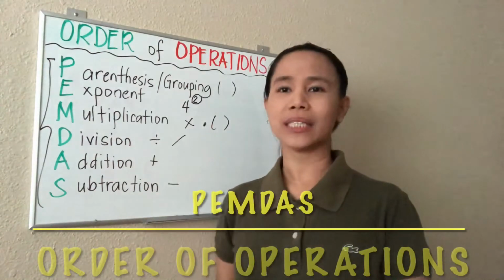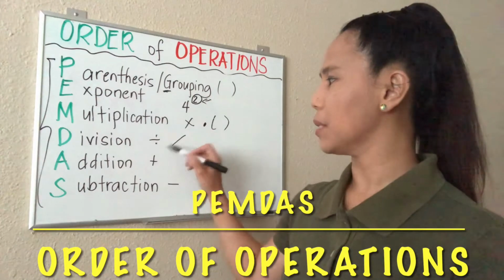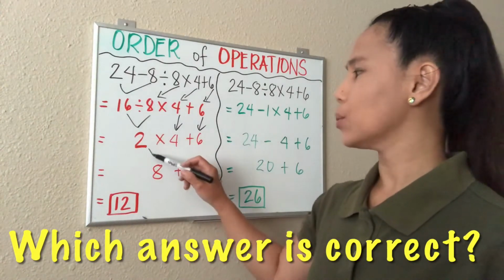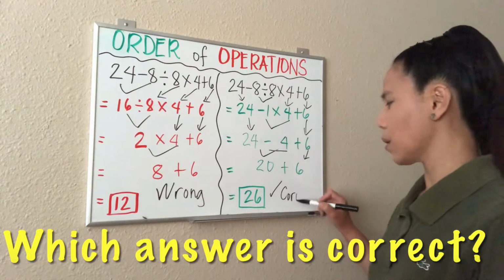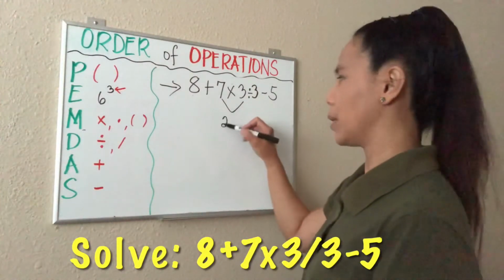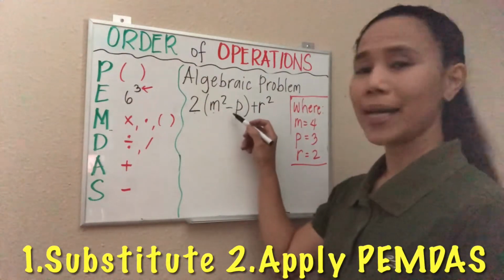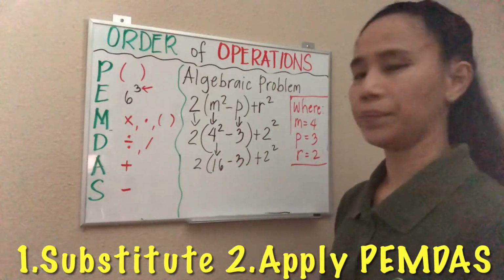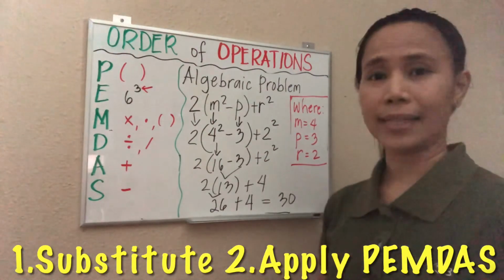Easily Solve Problems Using Order of Operations (PEMDAS)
This video shows how you can EASILY solve problems involving order of operations whether in arithmetic or in algebra.